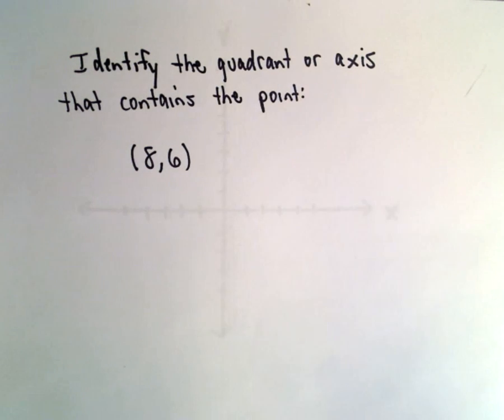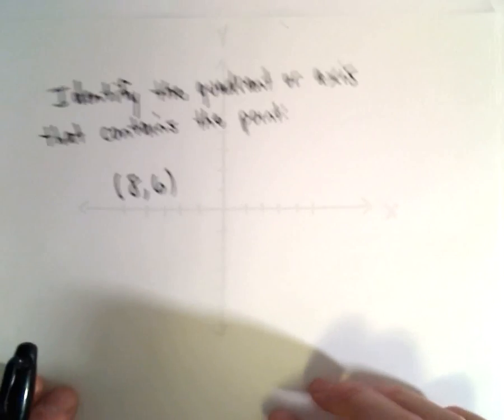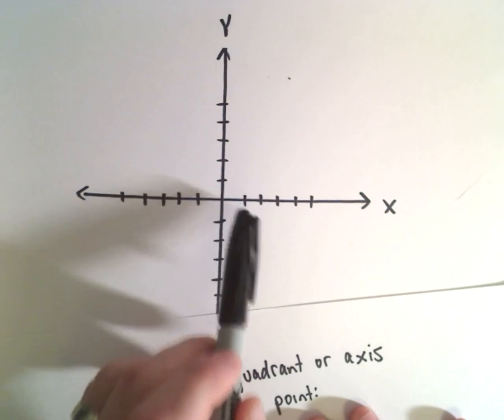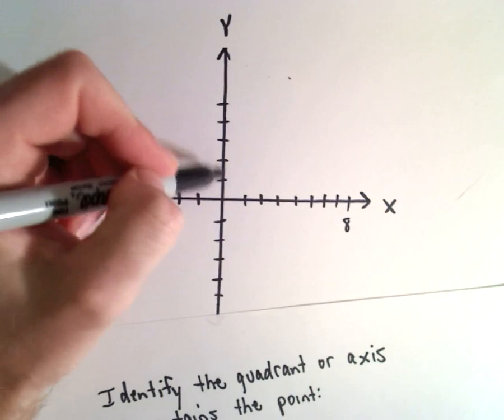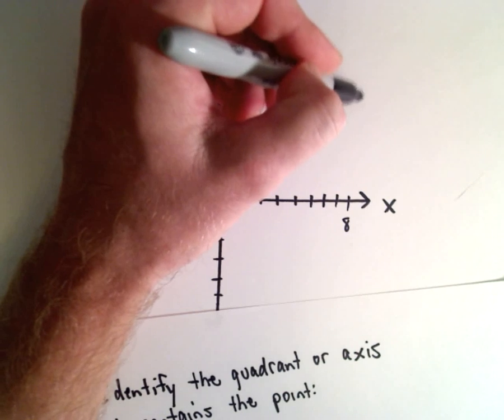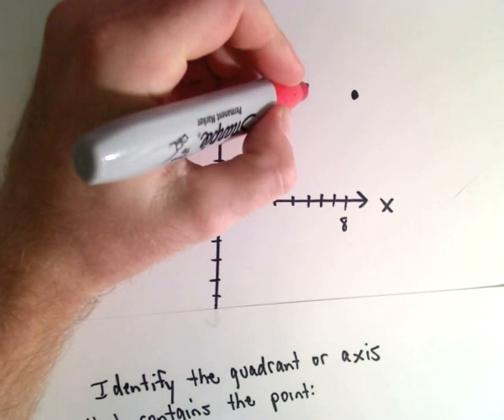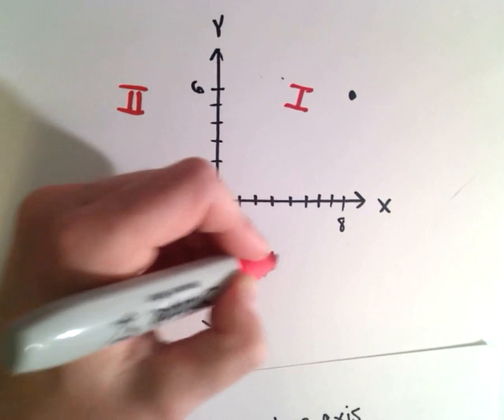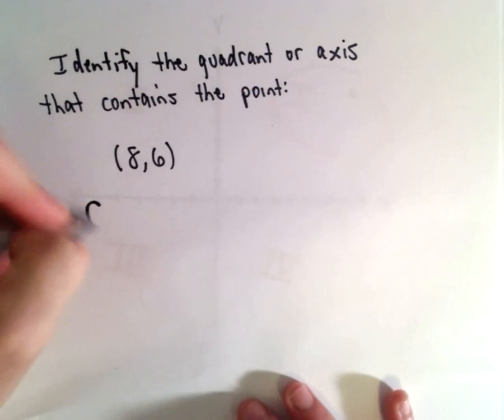How to Plot a Point in the X-Y Plane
Just a quick discussion for those beginning algebra on plotting the point (8,6).